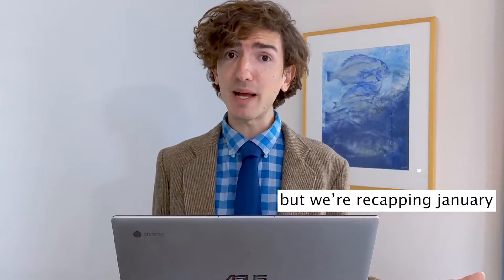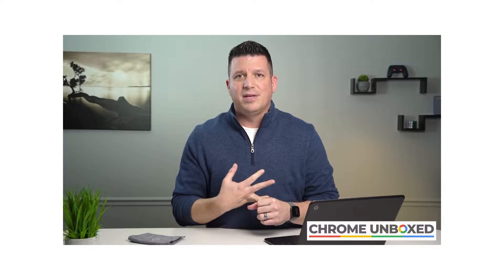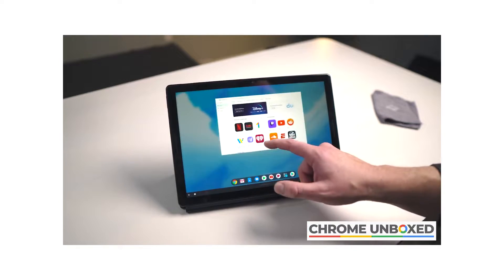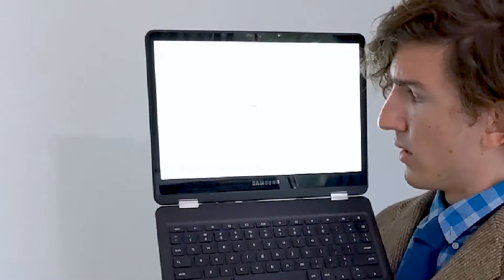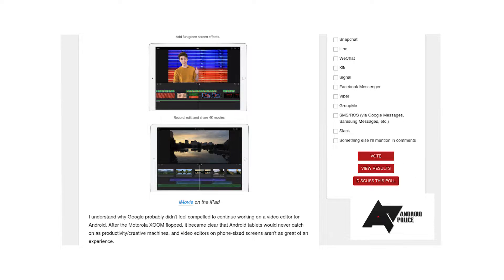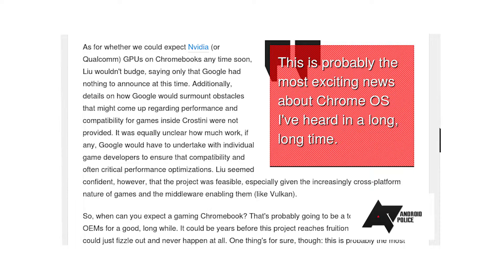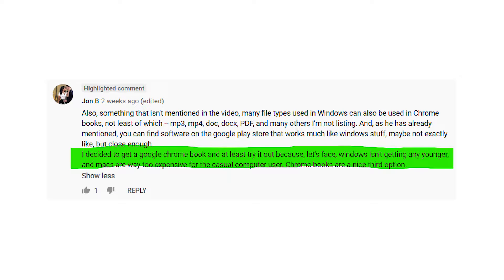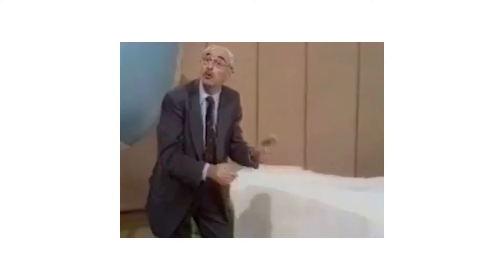Chromebook News Roundup - January 2020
It was a busy month in Chrome world.

Asus likely to have budget versions of the C436 later in the year; Chrome Unboxed

Should Google build their own video editing platform?; Android Police

Sounds like Steam might come to Chromebooks officially; Android Police

How to get your microphone working in Crostini; About Chromebooks